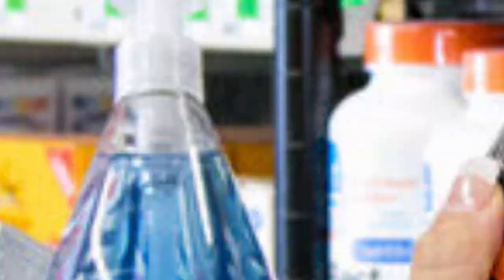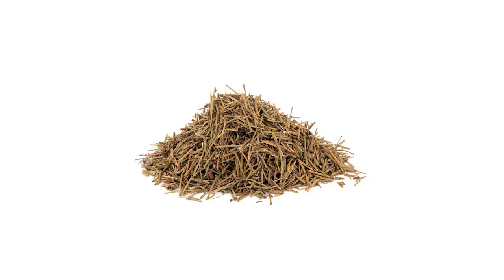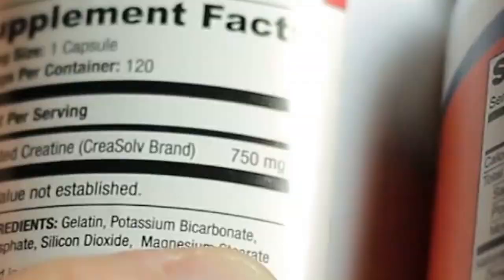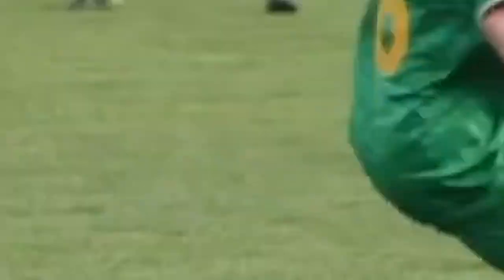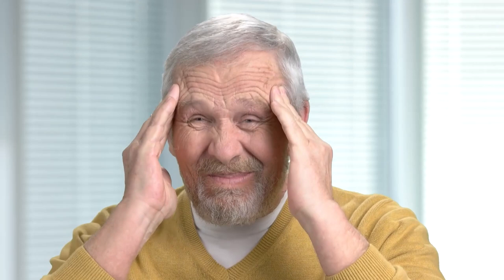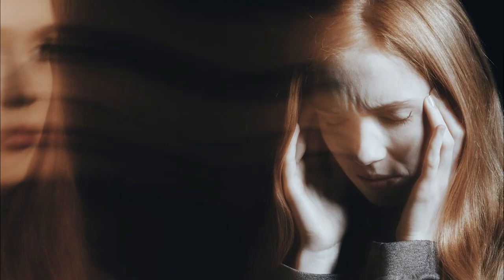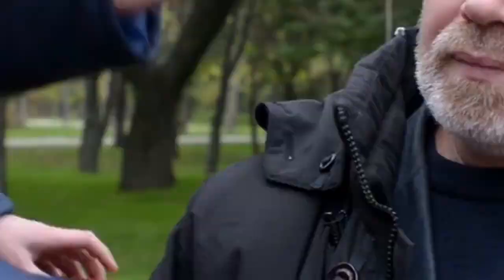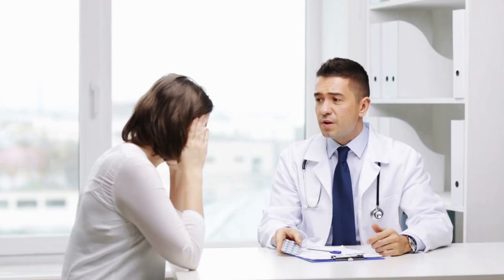The Dangers Of The Herb EPHEDRA | Is It Worth The Risk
Welcome to Scope-Care! You are watching: The Dangers Of The Herb EPHEDRA | Is It Worth The Risk.

Products that contain the herb ephedra have been promoted and used in the United States since the 1980s to increase weight loss and enhance athletic performance. Yet despite manufacturers' claims, little research has been done to assess whether the products are safe, and the research studies that have been done have been too small to allow any firm conclusions to be drawn. In this video, learn about the dangers associated with the herb and see if it’s worth the risk.

Chapters:
00:00 Introduction
01:09 Let's discuss the Plant’s Description!
03:15 What Is Ephedra Used For?
03:29 Weight Loss
03:51 Sports Performance
04:23 Asthma and Other Respiratory Disorders.
06:01 Increased Blood Pressure
06:24 Negative Emotions
07:03 Headaches and Stress
07:26 Gastrointestinal
07:39 Urinary Tract
08:00 Heart Attack, Stroke, Seizures, and Death

Our videos include science-backed benefits and statistical evidence of mindfulness and therapeutic gardening on patient recovery, dietary guidelines, reviews, success stories, testimonials and we bring a fresh perspective to the cardiac rehabilitation space.

Scope-Care is a 501(c)(3) nonprofit organization founded by EMT, First responders, paramedics, medical professionals and healthcare volunteers leading the way for Cardiac rehabilitation through therapeutic gardens. We are experts and everyday people with the mission of providing free holistic healthcare education for healing hearts. We partner with local communities and hospitals to provide nature-based resources to aid in cardiac rehabilitation for patients and their caregivers. Scope-Care is an organization dedicated to Wholehearted Healing.

Scope-Care